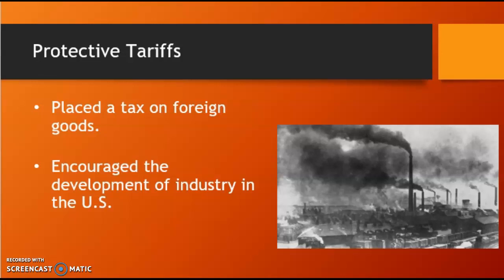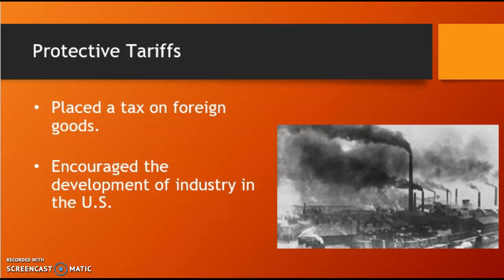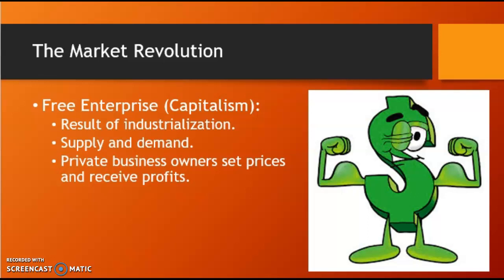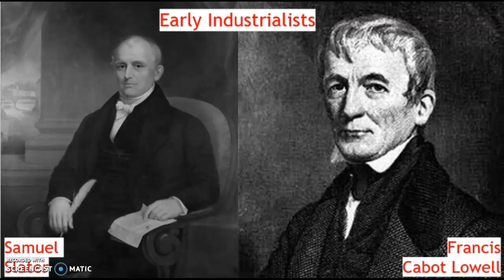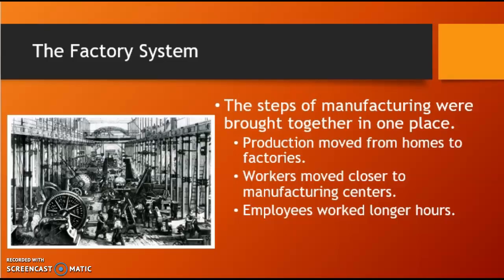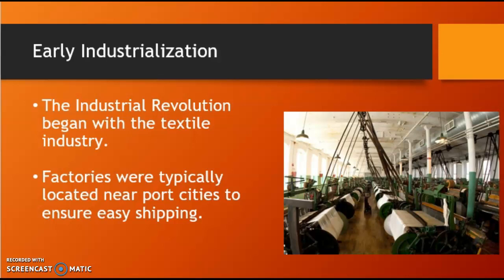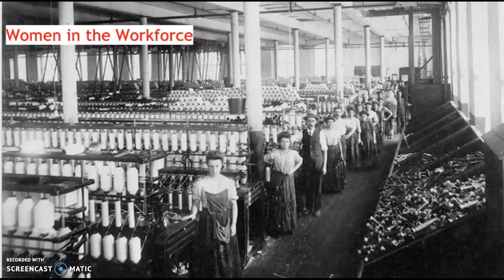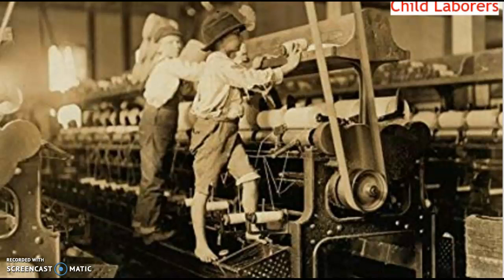The Rise of Industry: Part II